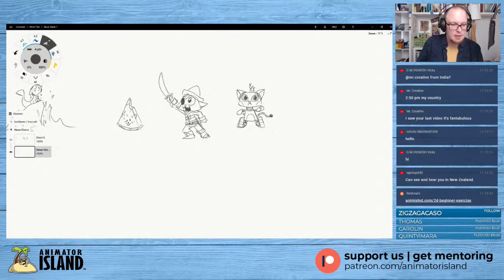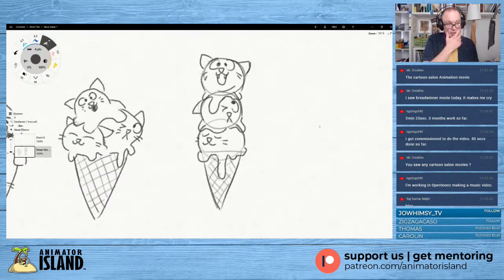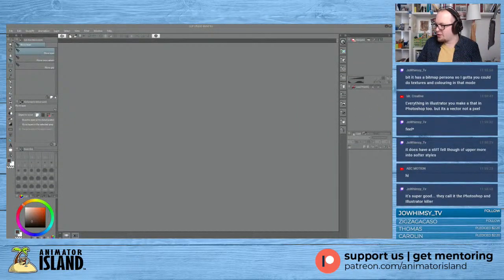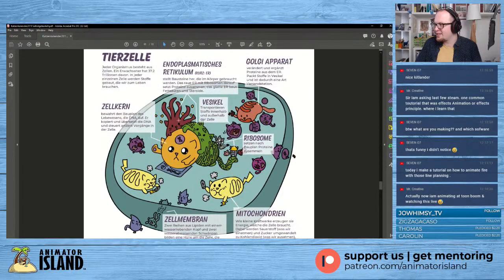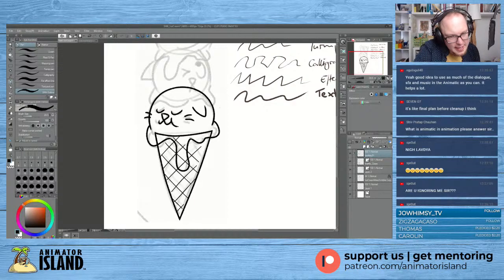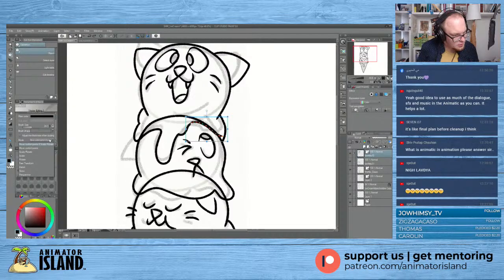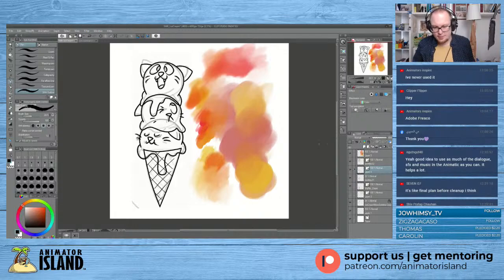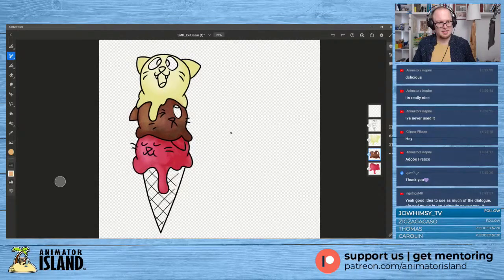[live] Best software to paint cute kitties in?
Let's draw some kittens for a collectibel card game in today's animation/illustration art live stream.